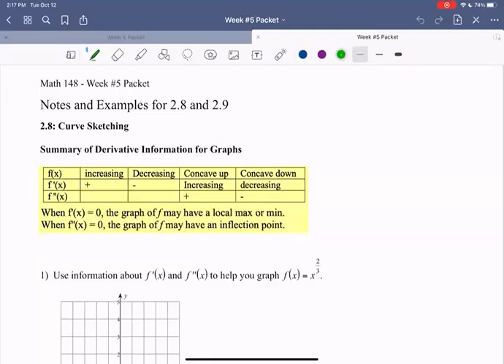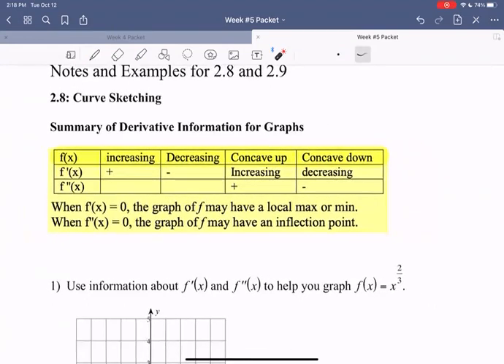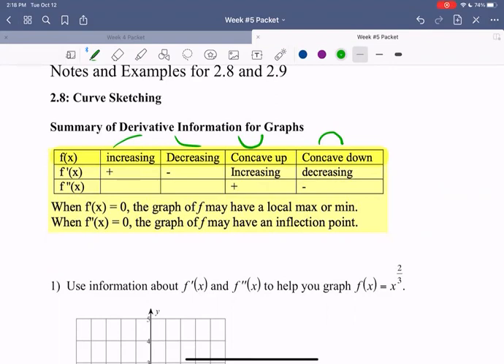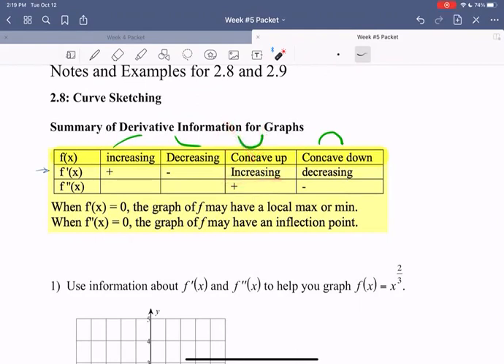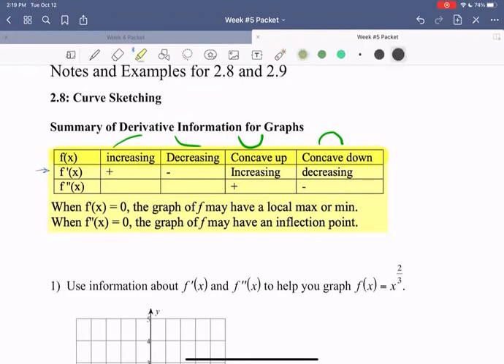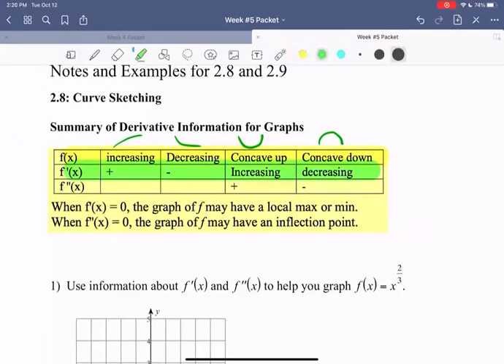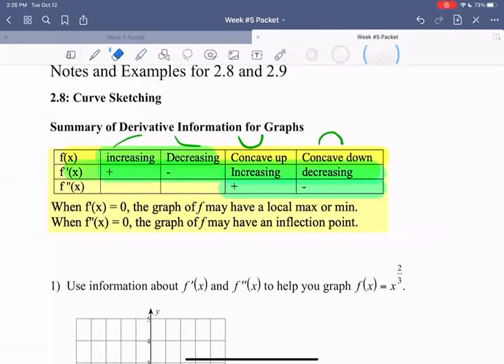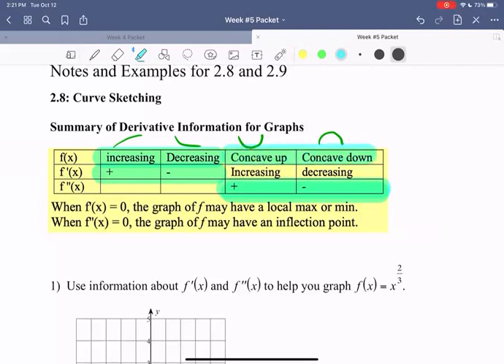2.8: Curve Sketching Part 1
In this video, we summarize the graphical relationships between a function and its first and second derivatives.